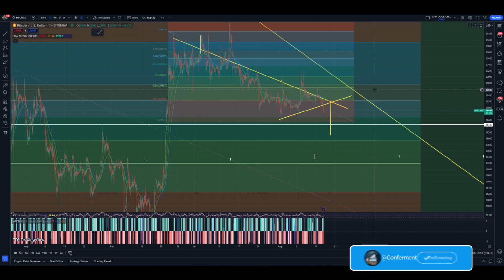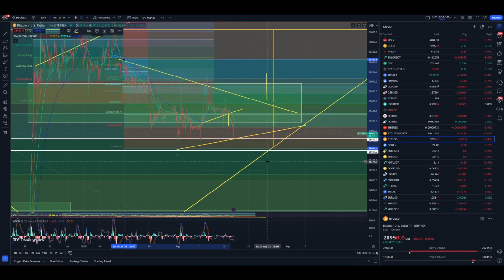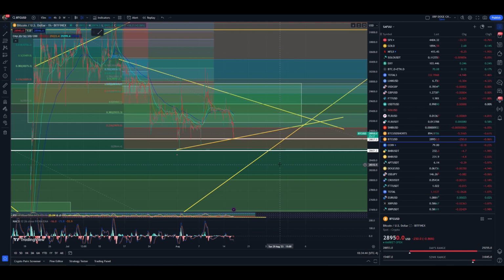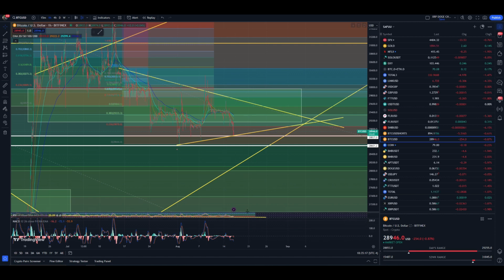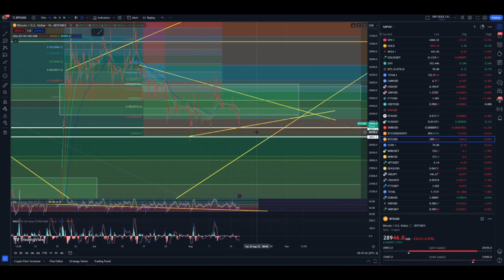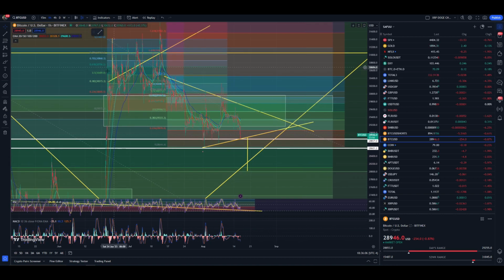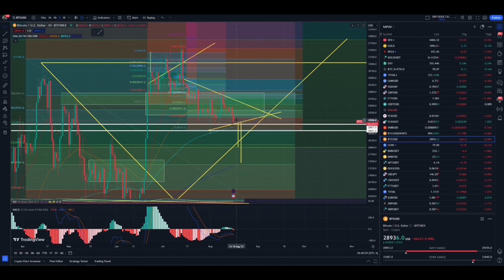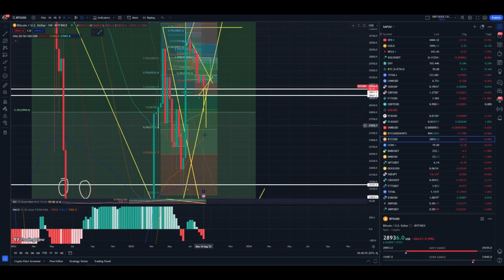BITCOIN - TWO MINUTE TECHNICALS - THE POSSIBLE DOWN! 27K MAY COME